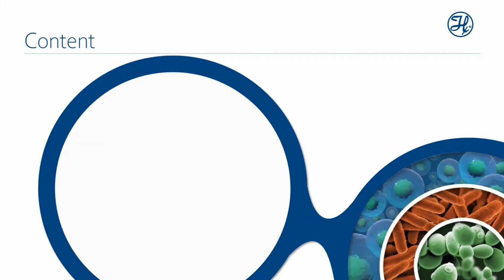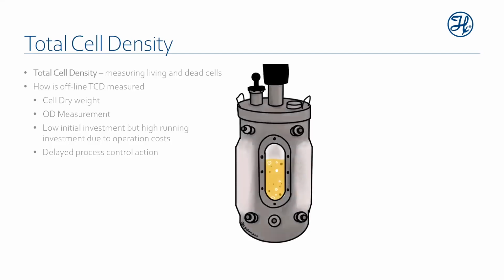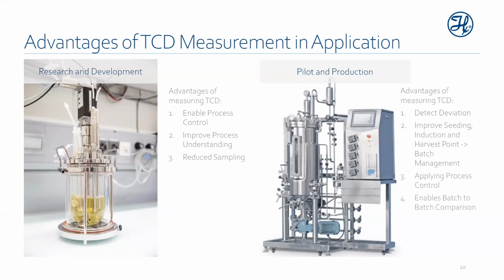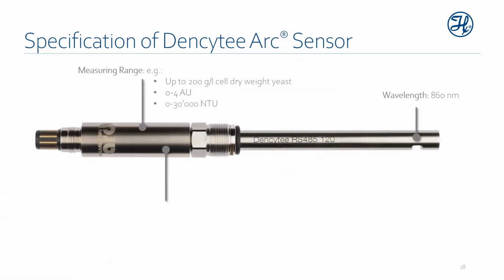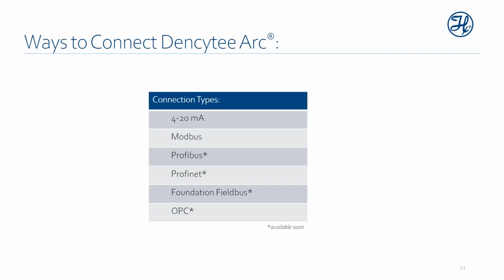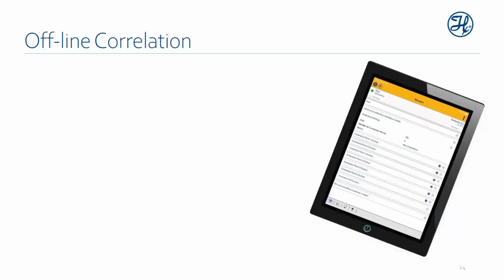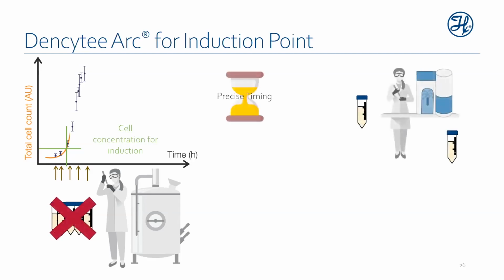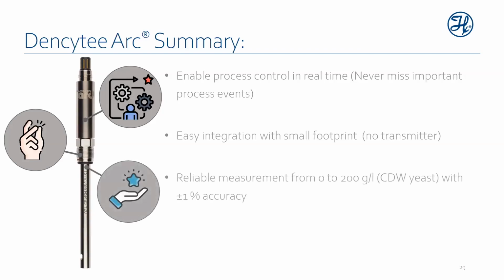Total Cell Density Reimagined | Hamilton Process Analytics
A few years ago, Hamilton has revolutionized the technology to measure total cell density (TCD). Now, Hamilton takes TCD measurement to a complete new level!

Total cell density measurement by the Dencytee sensor is based on optical density, commonly known as the turbidity of a suspension at near-infrared (NIR) wavelengths. All particles and molecules that scatter the NIR light will be detected. This optical density signal can be correlated to the total cell density measured by different offline measurement techniques.